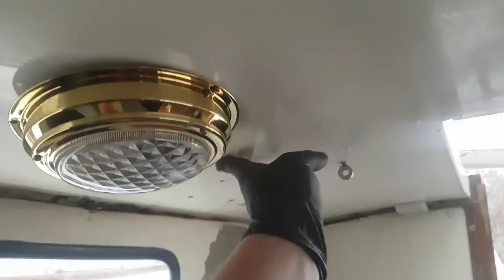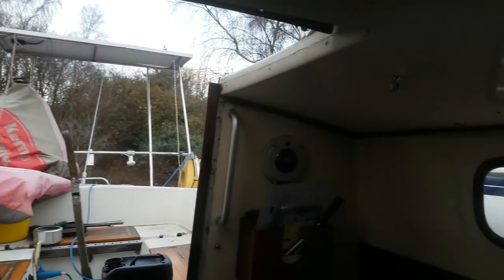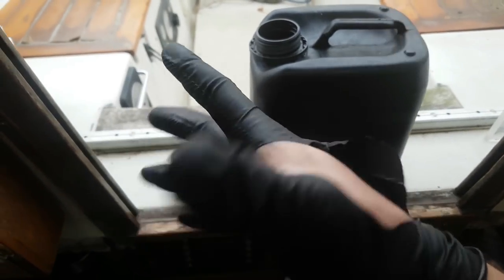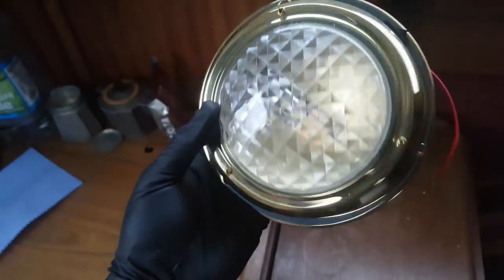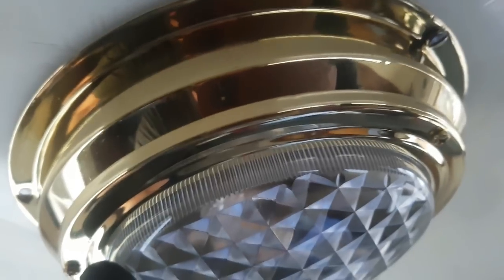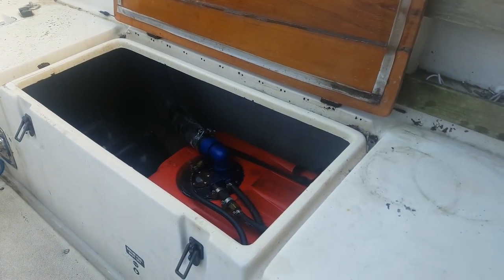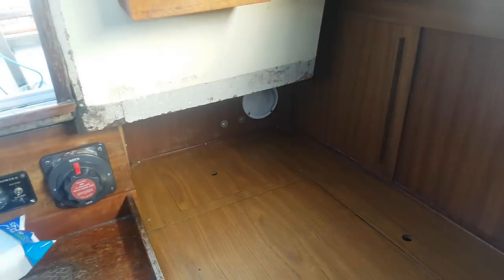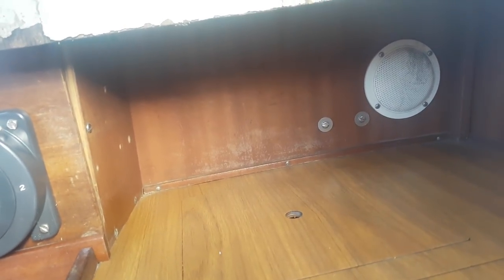Albin Vega Refit - 13 - Gun Wash Thinners and PSA Veneer Verdict!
The Cellulose Gunwash I used was just off of eBay